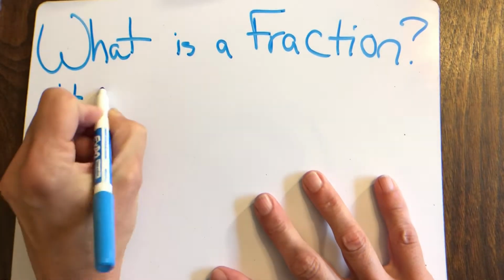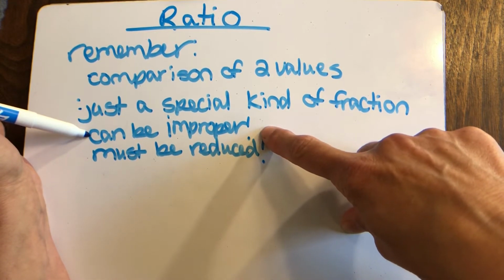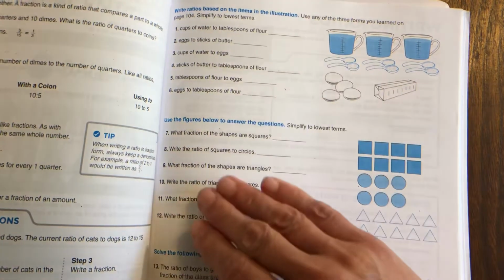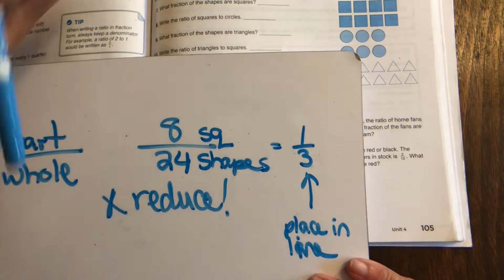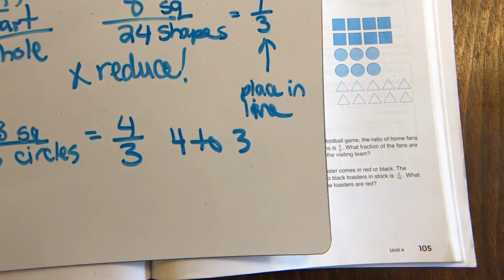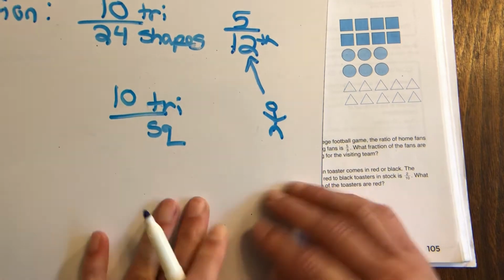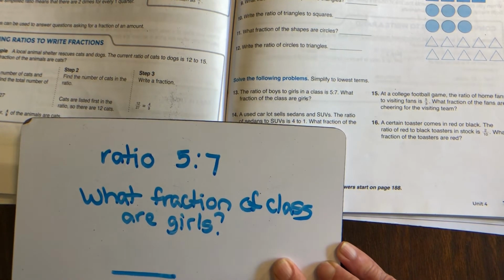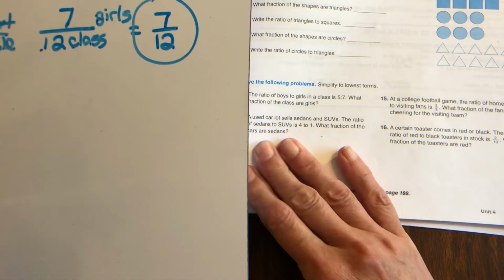What is the difference between a ratio and a fraction?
What is the difference between a fraction and a ratio? Practice several problems alternating between fractions and ratios.